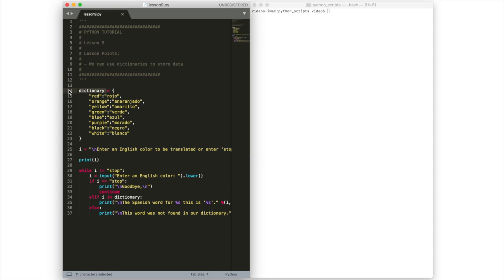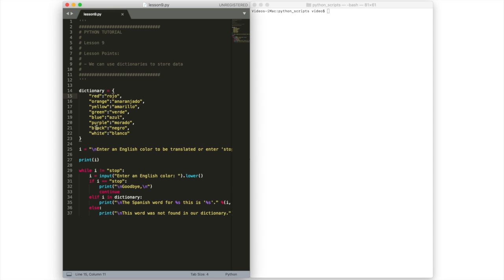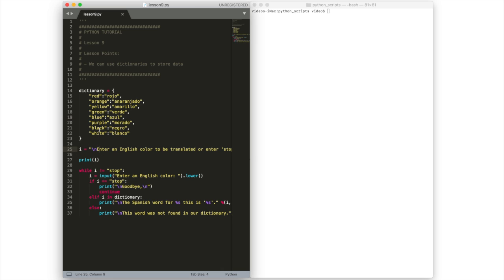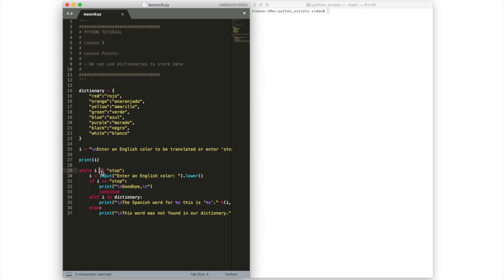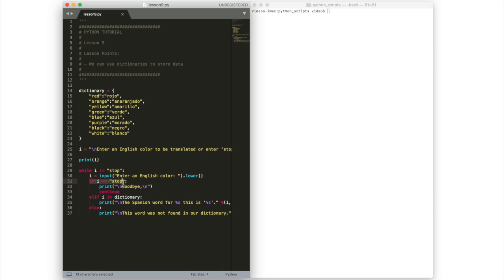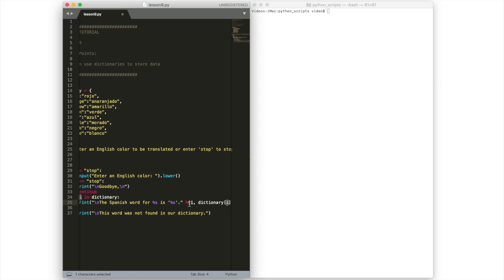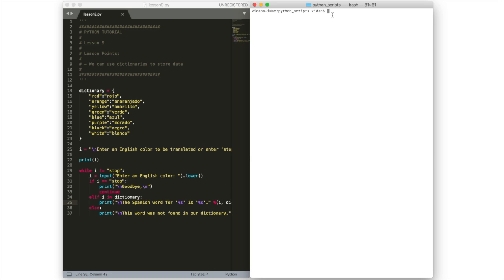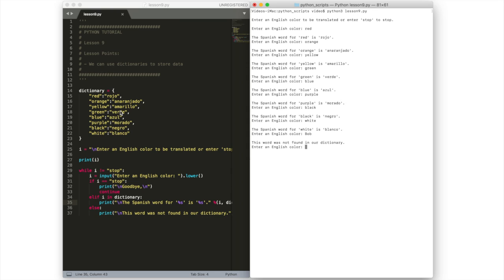Python - Dictionaries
How to use dictionaries in python.